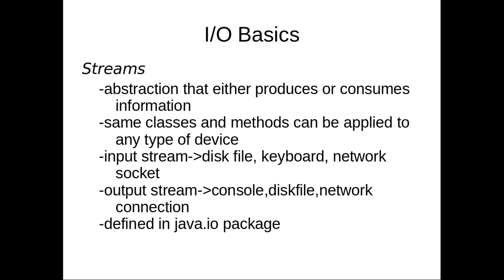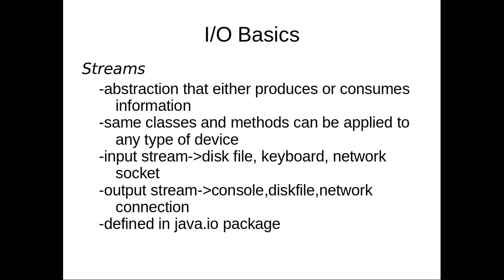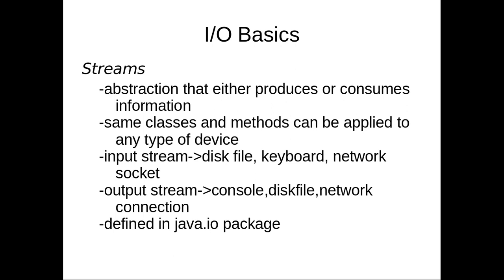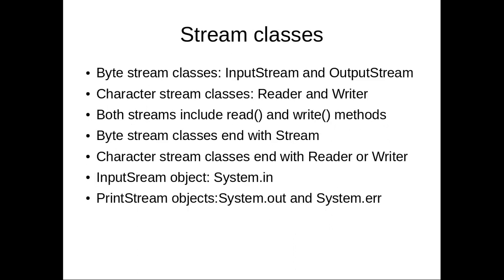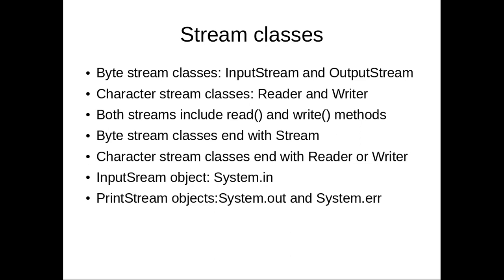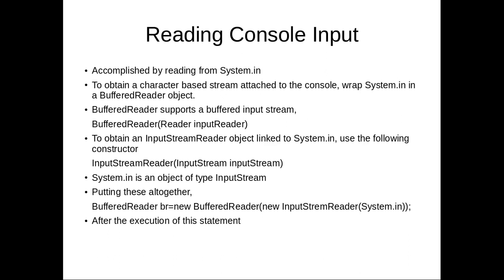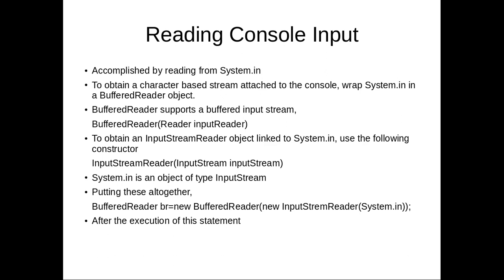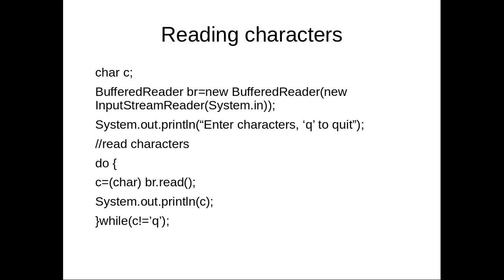Java I/O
input output in Java